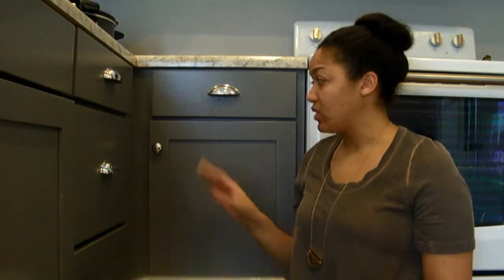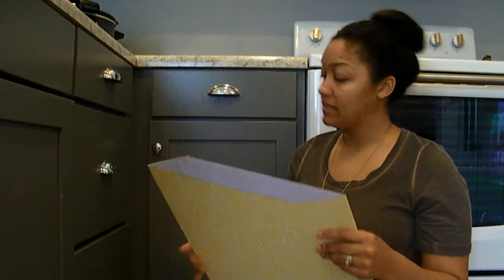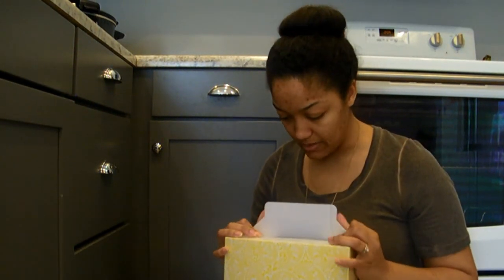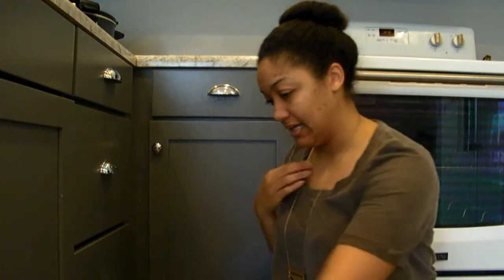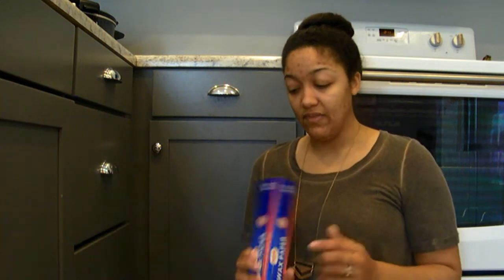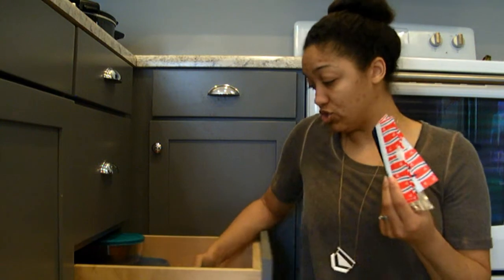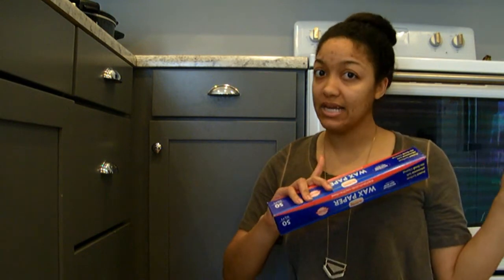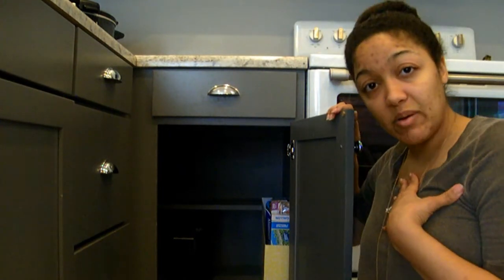KITCHEN WRAP DECLUTTER AND ORGANIZATION|DOLLAR TREE ORGANIZER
organizing my kitchen wraps with a dollar tree file organizer! check it out!i love dollar tree!